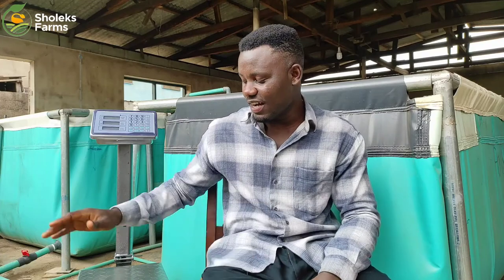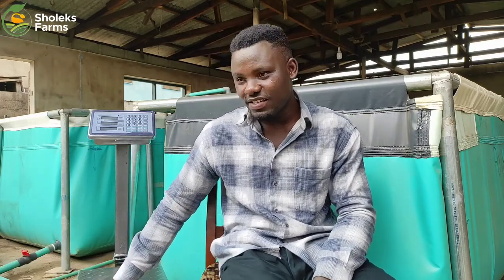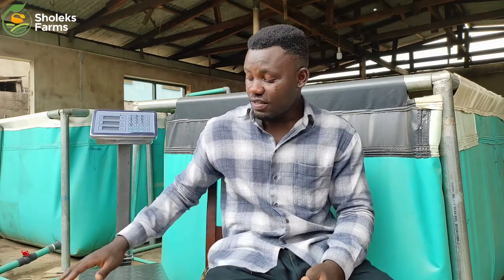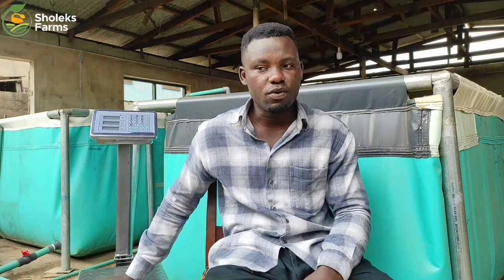Weighing scale in catfish farming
Every catfish farmers must acknowledge the importance of a weighing scale to achieve an accurate analysis of productivity in their catfish farm.

A weighing scale gives a stress free and accurate readings of your fishes. It also helps to detect any abnormal growth rate in your seeds and also notifies you when your stocks are ready to hit the market for sales.

Weighing scales are required when selling your fishes because they are sold commercially by weight.